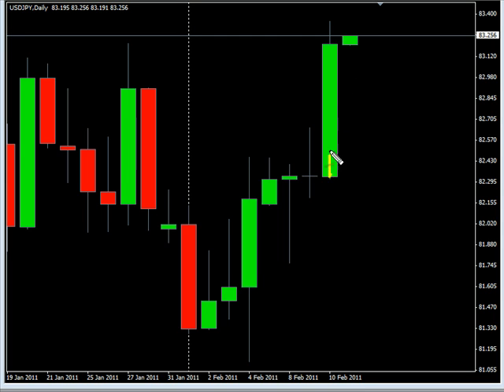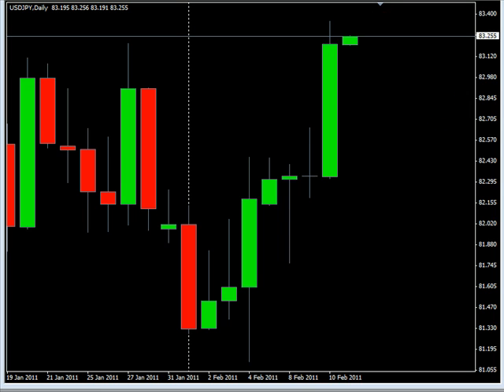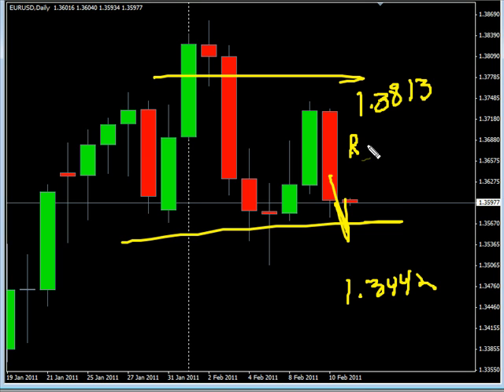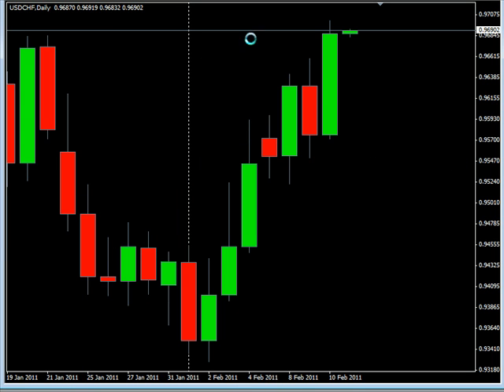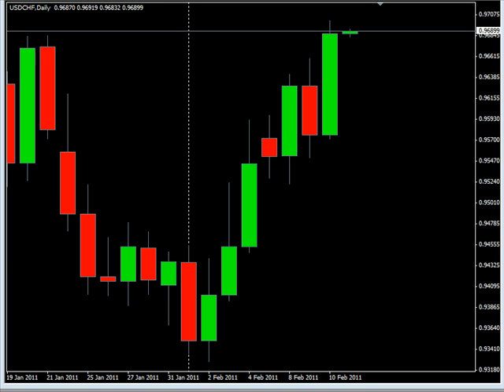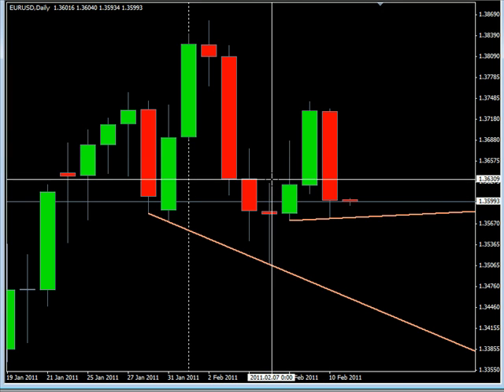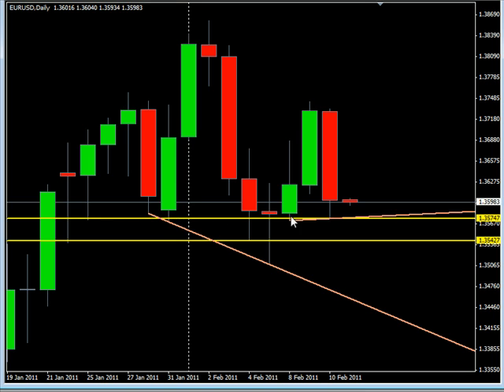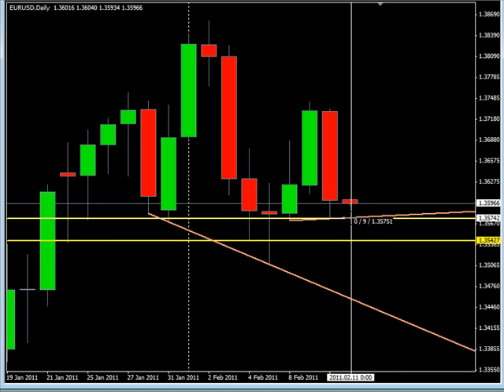Head and Shoulder...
We have a head and shoulders setup, take a look...